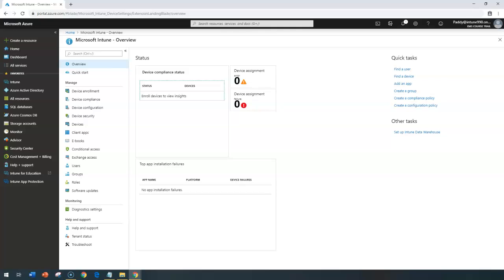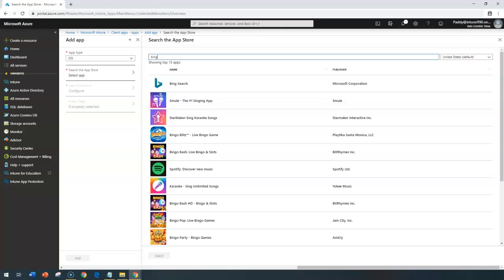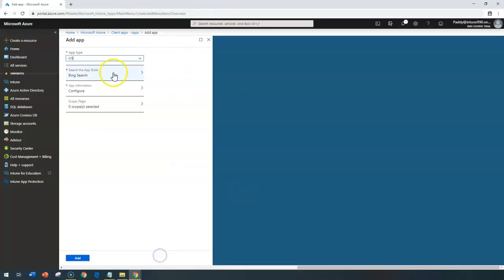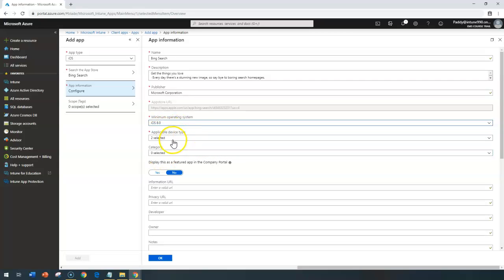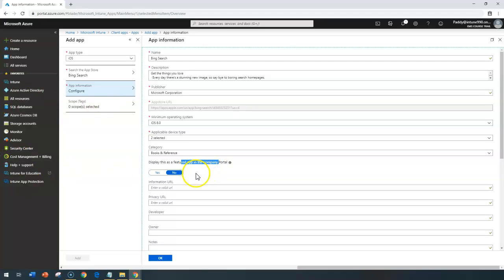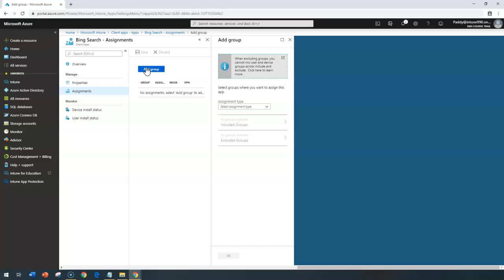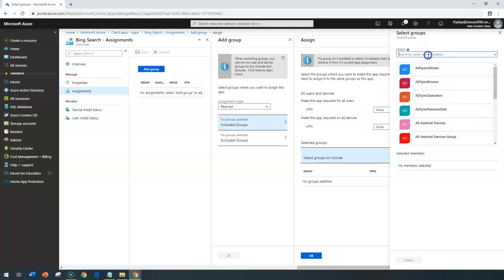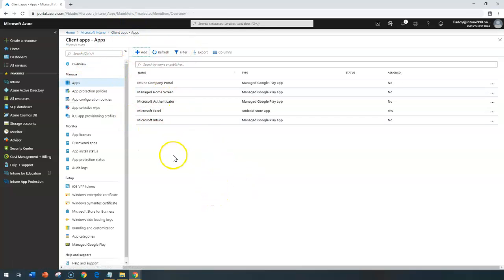Client apps Add iOS store apps Bing App - Microsoft Intune Training Series video No#79